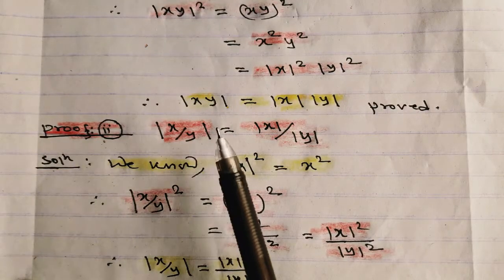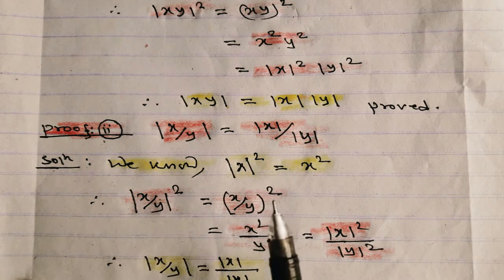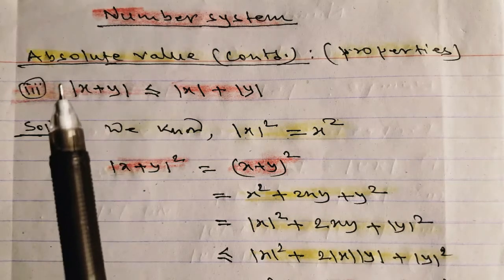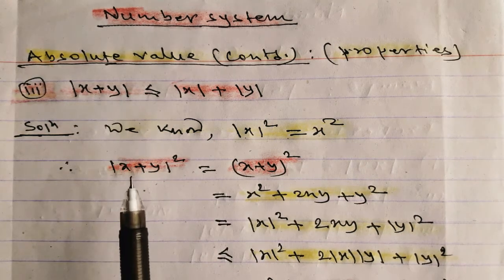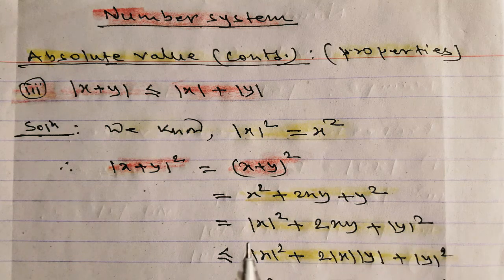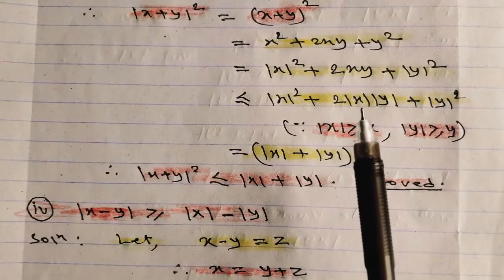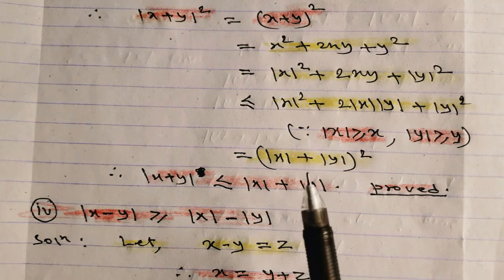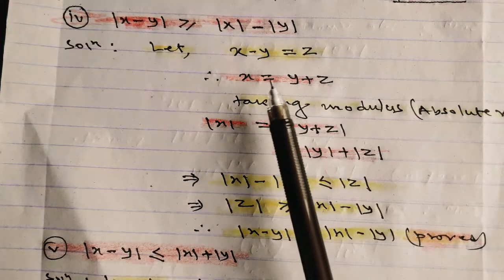Number System | Inequality | Absolute Value of a real number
Number System | Inequality | Absolute Value of a real number |, Inequality , Absolute  value , modulus of a real number, real number system , basic concept and derivation of formula, business maths class 12, basic maths class 11

Number system, Inequality, absolute value of a real number, properties of absolute value.